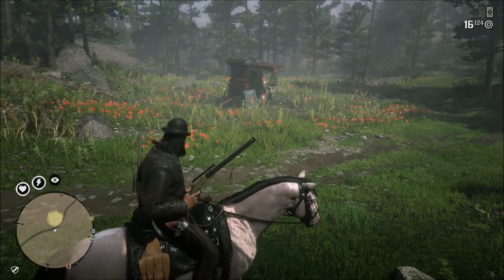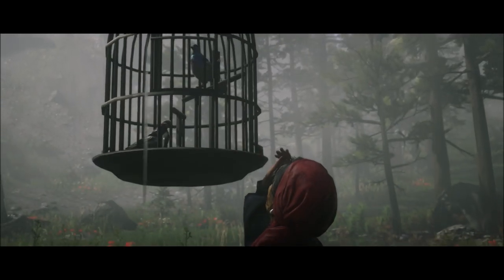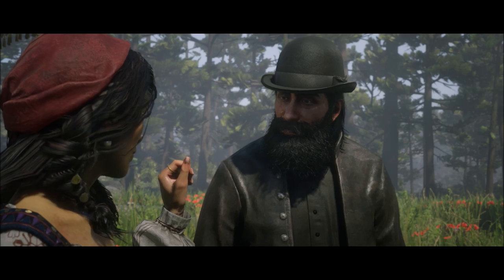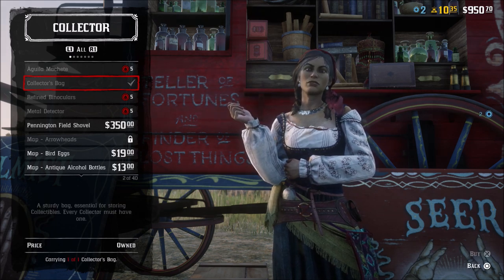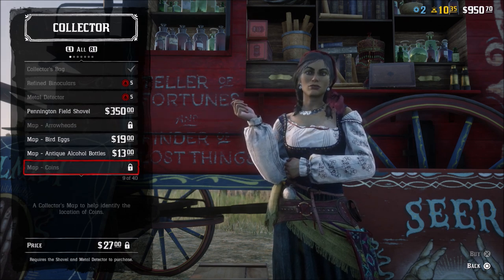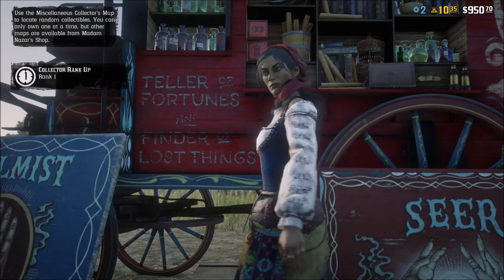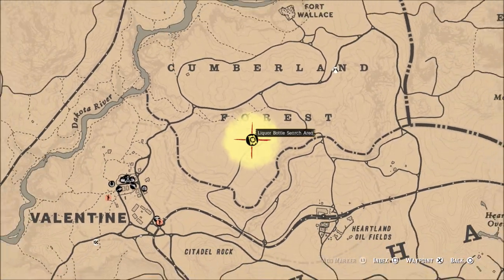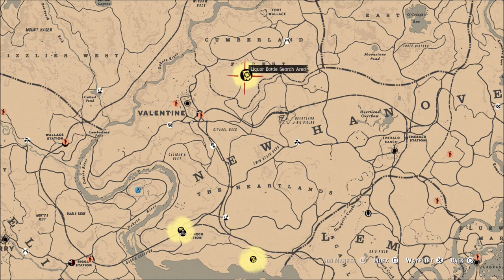Red Dead Online Becoming a Collector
Today's video show's the basics of what happens when you become a collector.